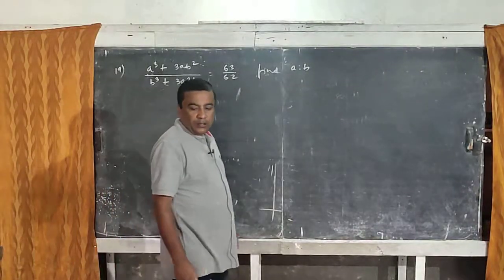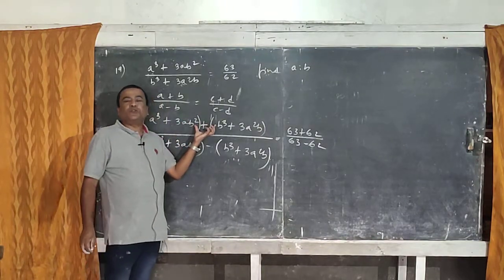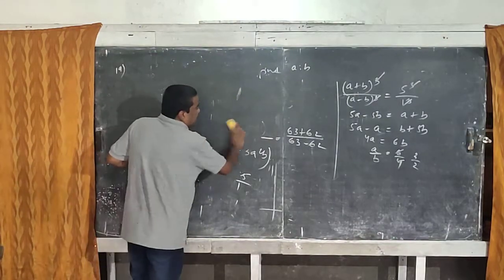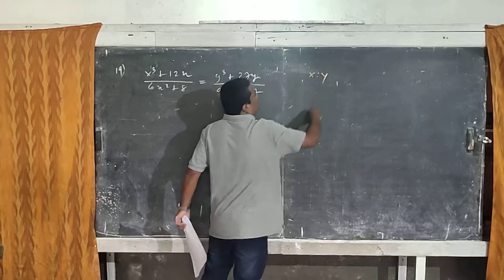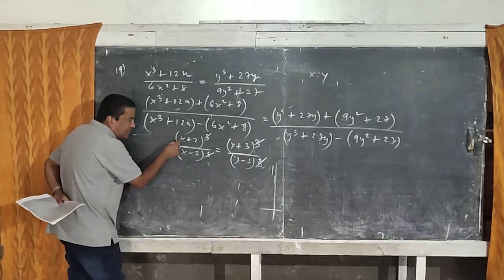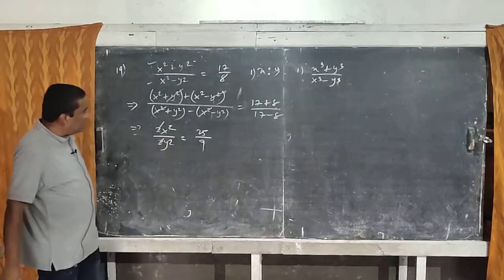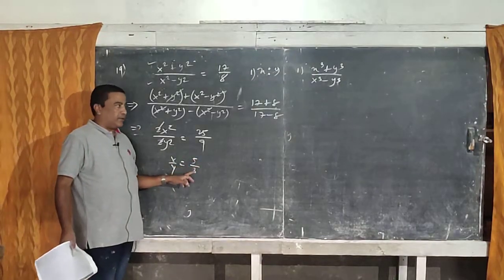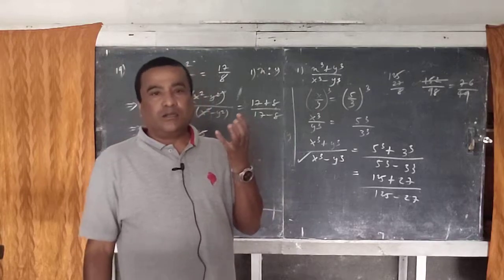Class 10 Maths Chapter 7.3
Componendo and Dividendo - Part 3